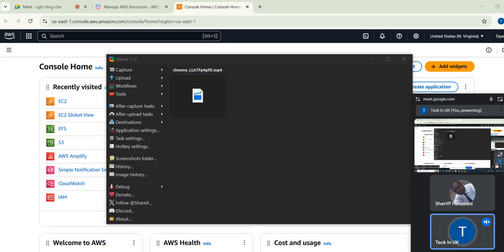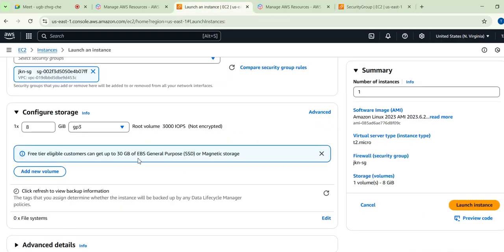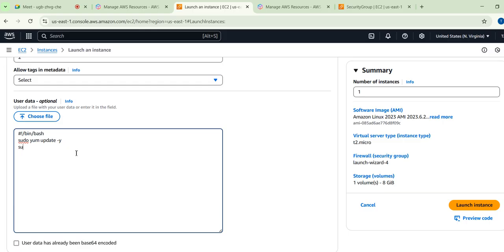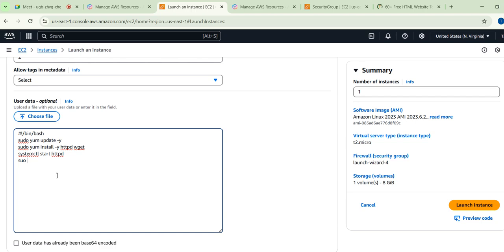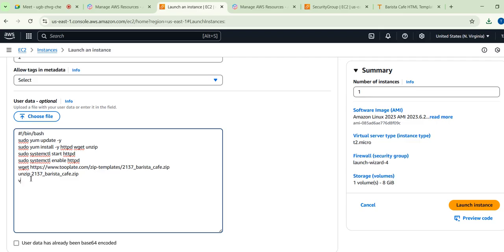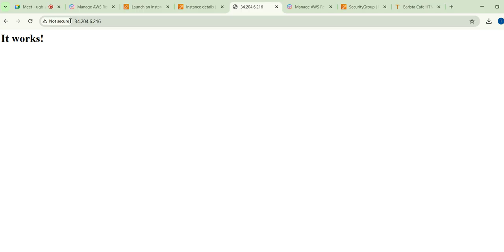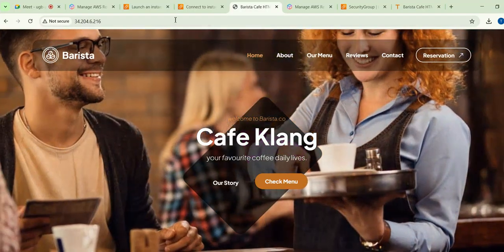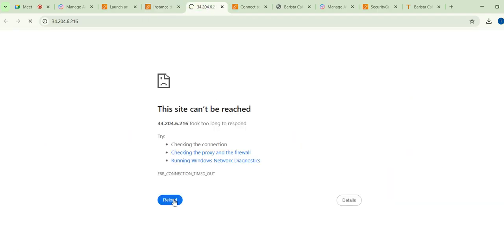user data (provisioning) in ec2